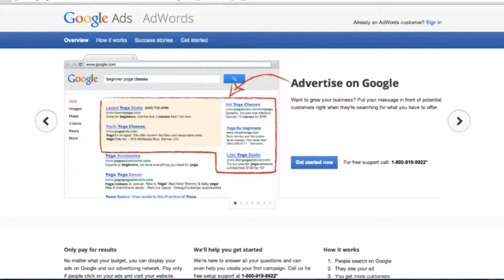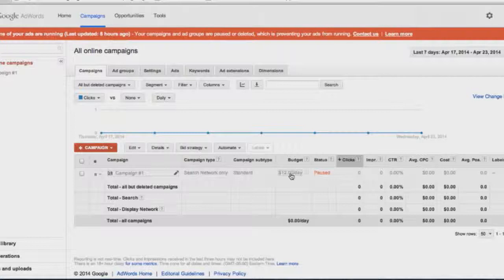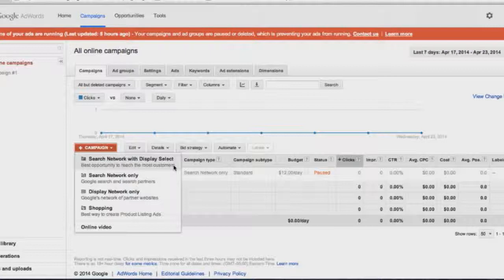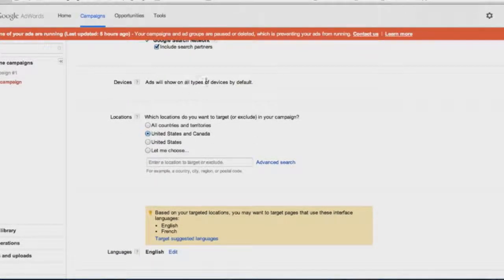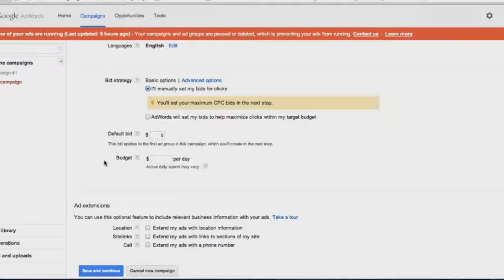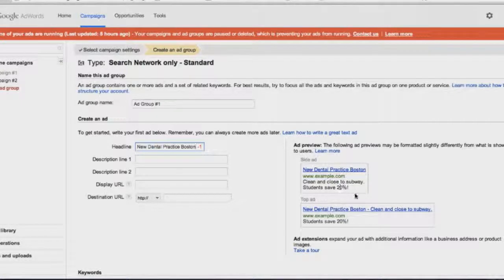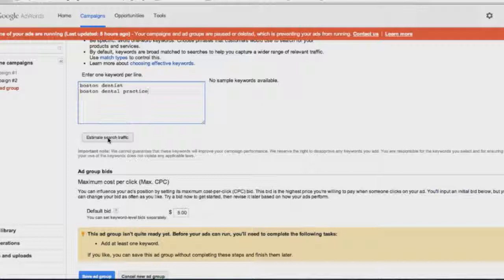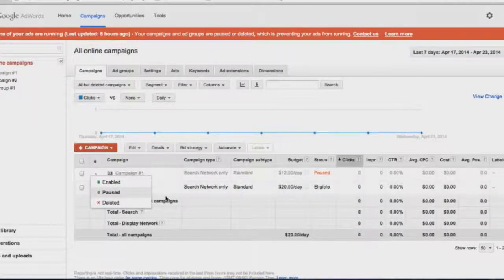Creating Your First Campaign and Ad Group on Google AdWords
In this screencast, we'll get acquainted with the Google AdWords platform and go through the motions of creating our first campaign and ad group.